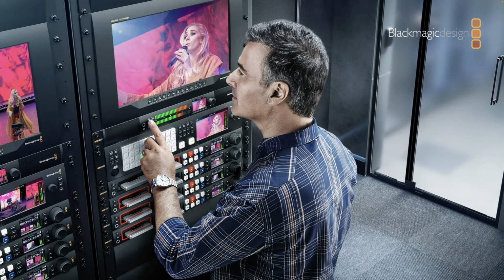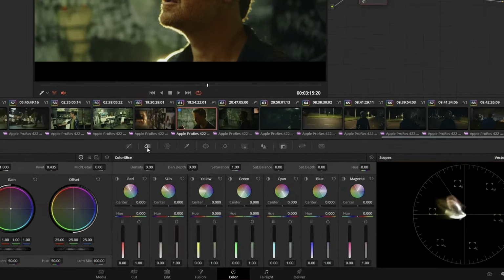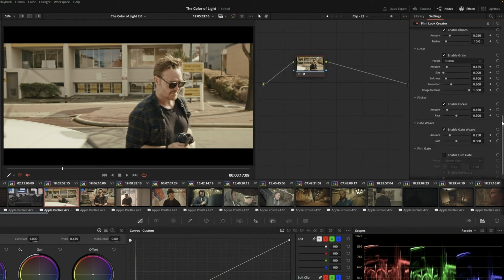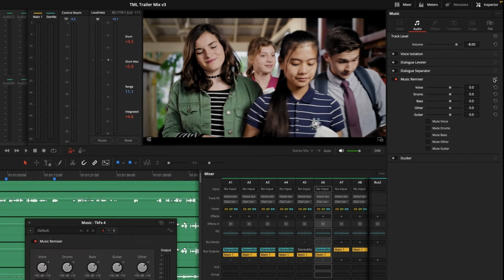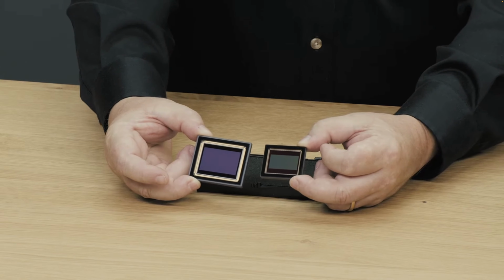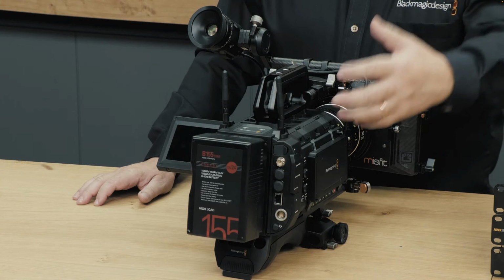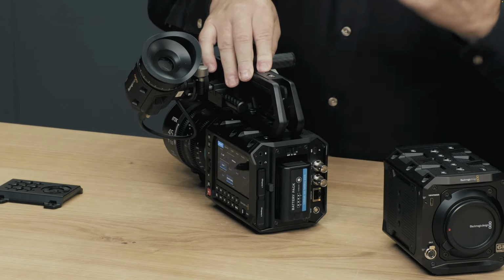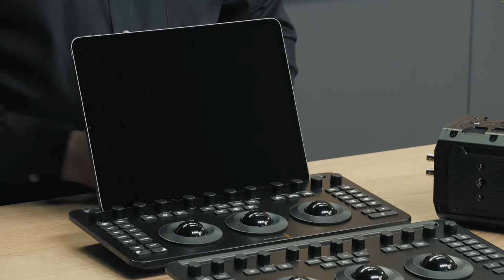Blackmagic Nab 2024 madness (DaVinci Resolve19, new Cameras and more)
Blackmagic just announced a lot of new things at NAB 2024 it madness. new DaVinci Resolve new Cameras and more.